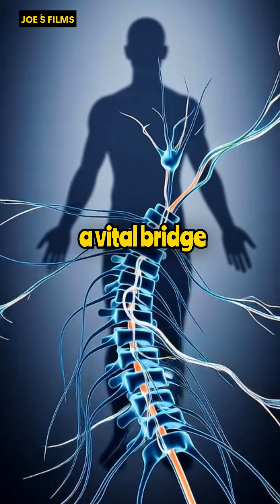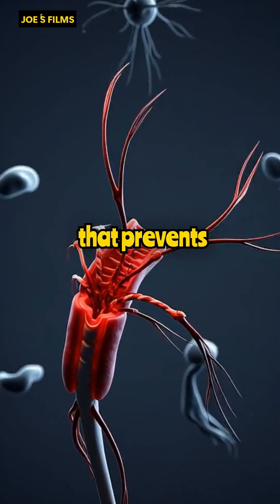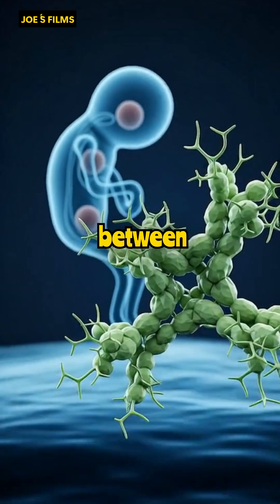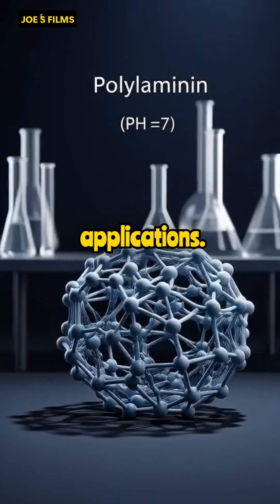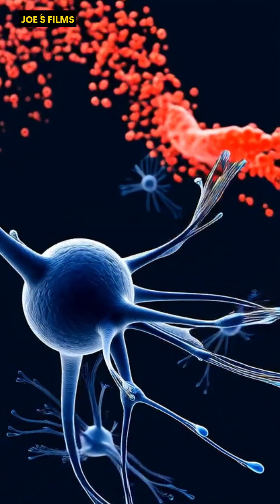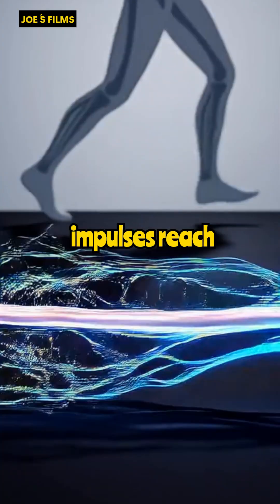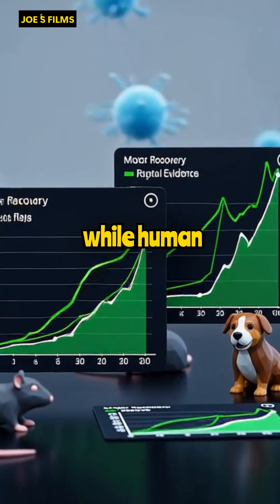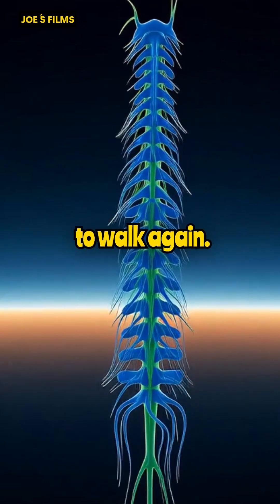🧑🦽 How Is It Possible for a Tetraplegic to Walk? (Polylaminin)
Get ready to dive into a unique cinematic experience: How Is It Possible for a Tetraplegic to Walk with Polylaminin: Scientific Explanation.

Amazing new films are coming soon!